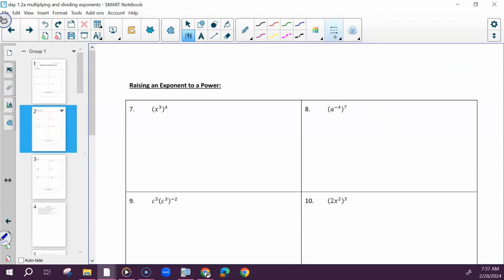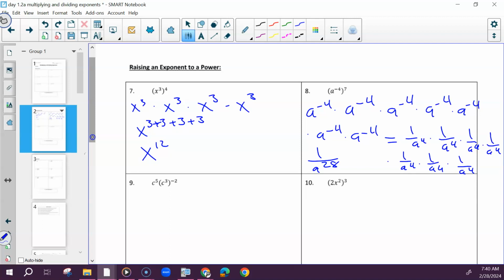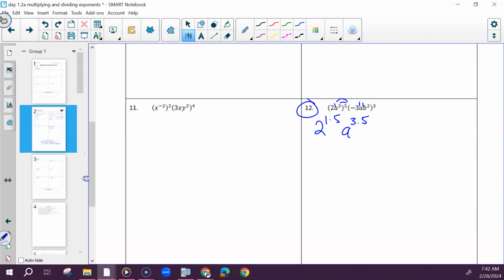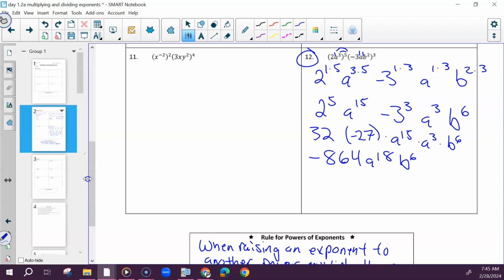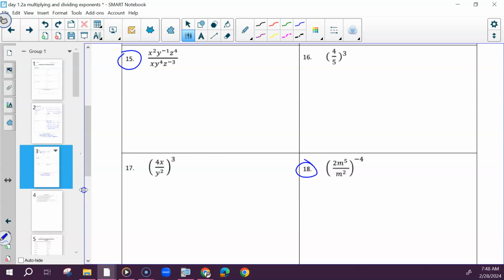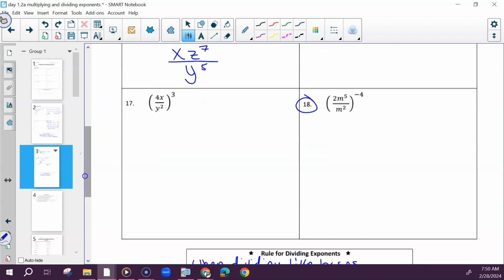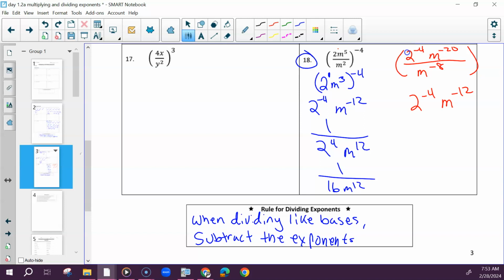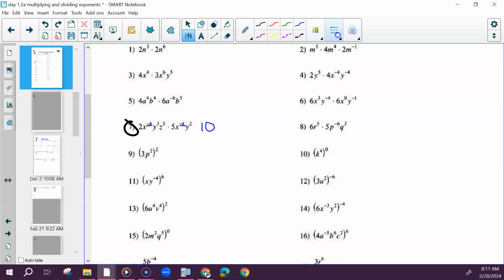Adv. Alg 1 1st 2-28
We went over more exponents rules (raising a power to another power=multiply the exponents and dividing exponents=subtracting the exponents). Then you had time to practice these rules.